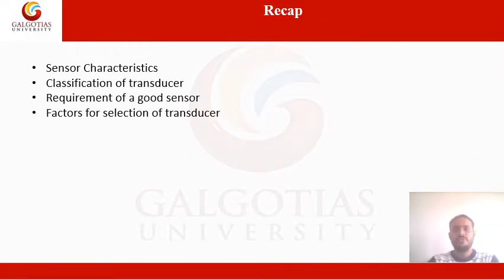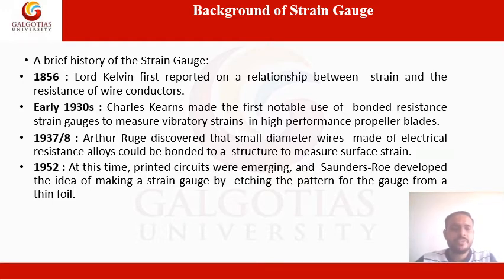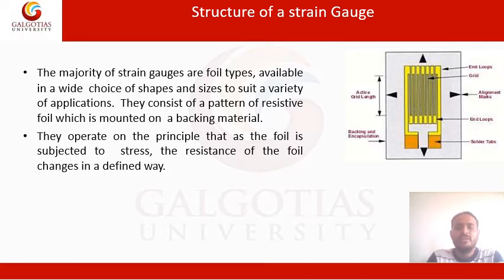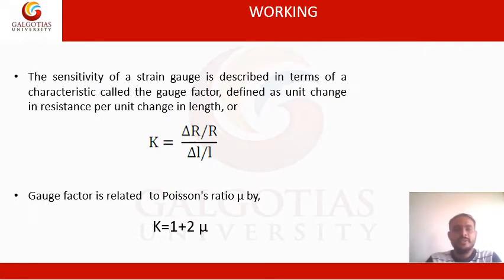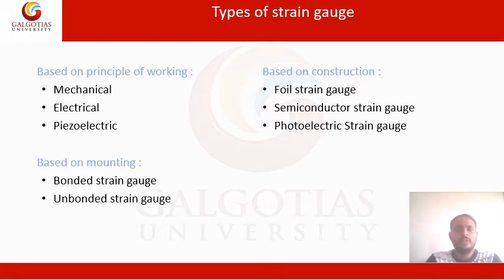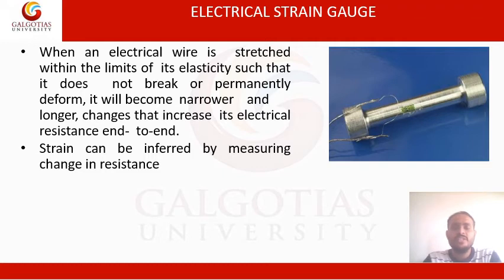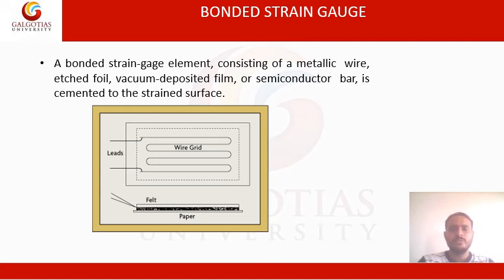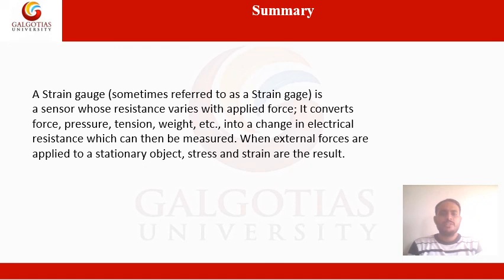BTME3022, Sensors and Transducers: Strain Gauge